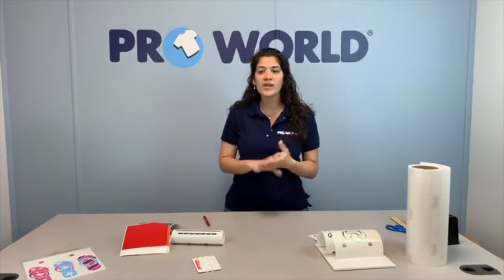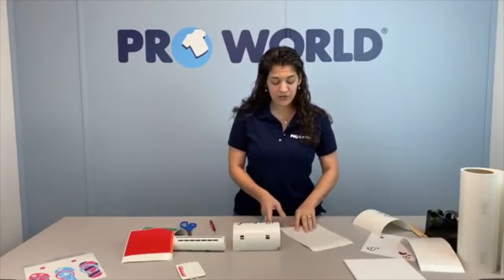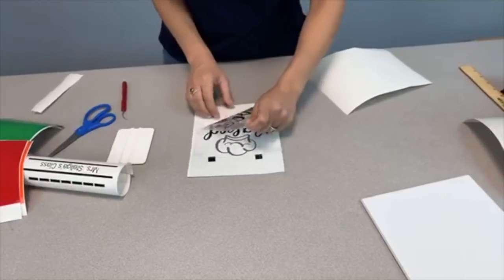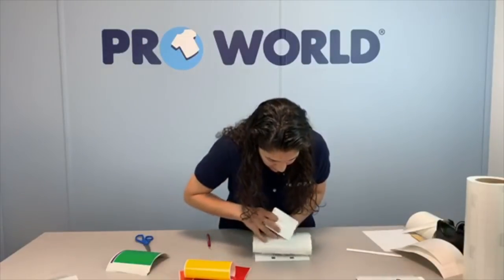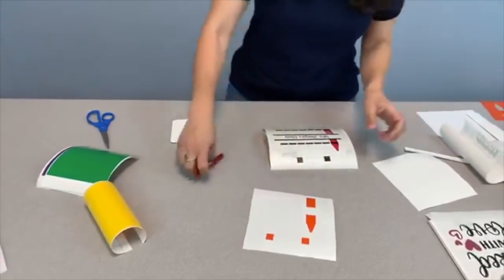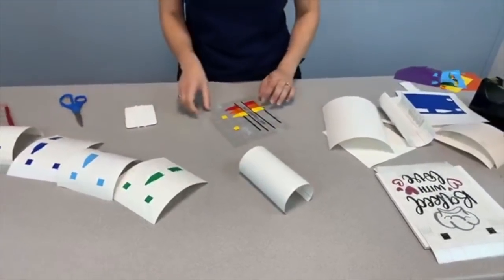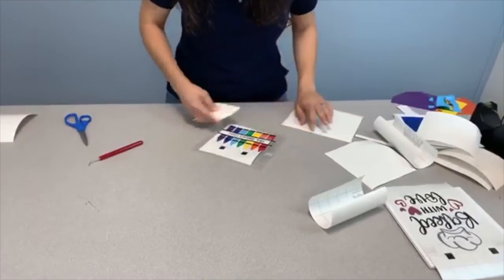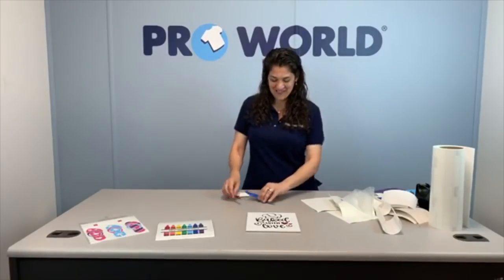Layering Sign Vinyl! - (Facebook Live 5/24/18)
Layering adhesive sign vinyl requires quite a bit of precision. We will show you the benefits of working with registration marks, and how to get a multi color sign vinyl design all together on one sheet of application tape.